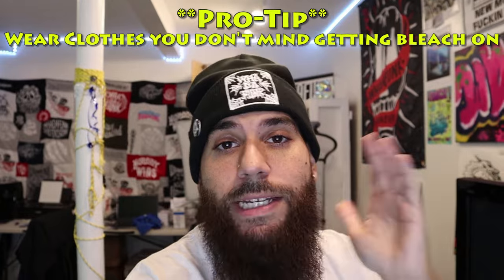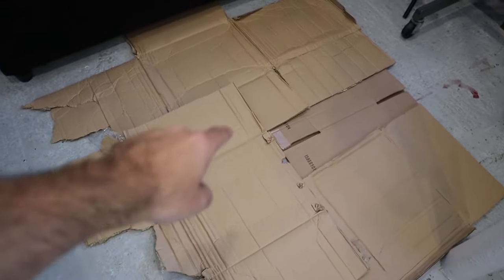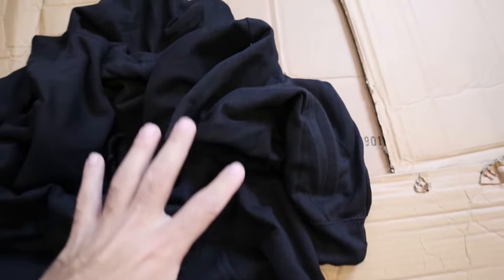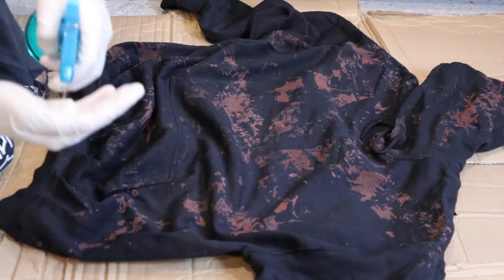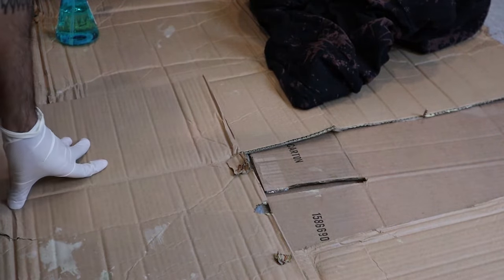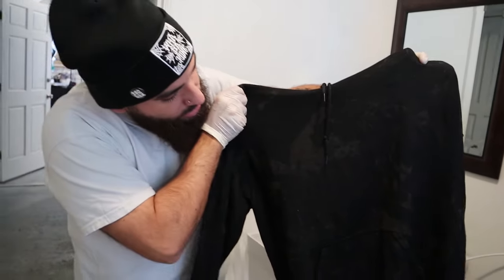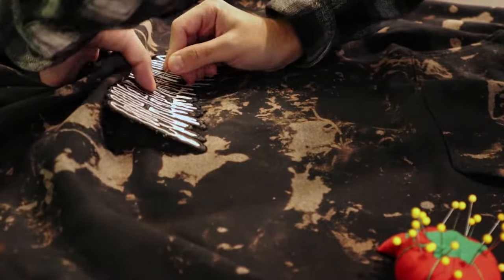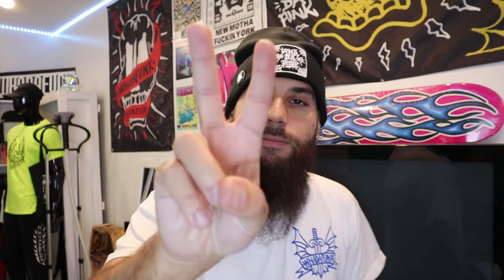DIY Bleached Dye Hoodies - The Easiest and Fastest Way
DIY HOW TO BLEACH DYE TUTORIAL:
On this episode of the WHADAFUNK Stories Vlog we teach you a tutorial how to bleach dye & customize your hoodies. This method works on t-shirts and other clothing items you have as well. We show you the step by step process on how to diy bleach dye your hoodies at home with minimal materials.

• The video is about turning black hoodies into bleach dyed hoodies.
• The materials needed are gloves, a good brand of bleach, a spray bottle, and a black hoodie made of 100% cotton (50/50 cotton works too).
• Before starting, wear clothes that you don't mind getting bleach on.
• Mix bleach with water in a spray bottle. Mark the bottle with the amount of bleach and water you used so that you can recreate the same look later.
• Set up your work area with cardboard or something similar to protect the floor and surfaces from bleach.
• There are different methods for bleach dyeing, but the video shows a method of scrunching up the hoodie with your hands to control the dye.
• Follow safety precautions while working with bleach and do it over a sink to avoid making a mess.
• There are no specific requirements for water temperature; hot or cold water will work.
• After bleaching, rinse the hoodie with cold water and then wash it separately in a washing machine.

00:00 - INTRO + TIPS
00:47 - WHAT YOU NEED
2:04 - SETUP
3:52 - BLEACH DYE
11:20 - WASH + DRY
13:00 - RESULTS
13:25 - BONUS STEP
15:20 - COMPLETE HOODIE